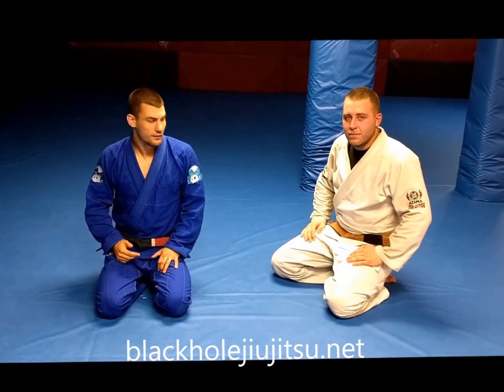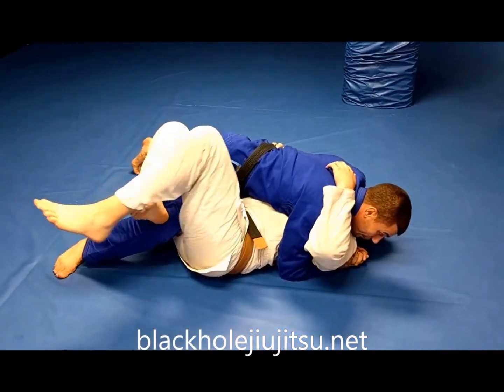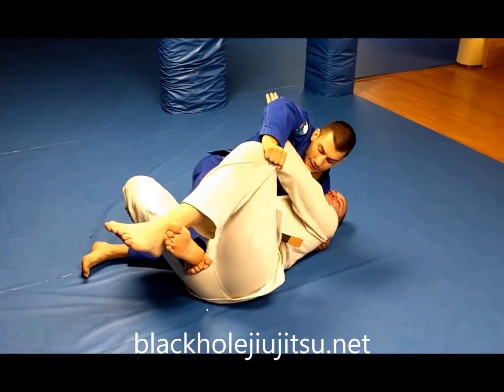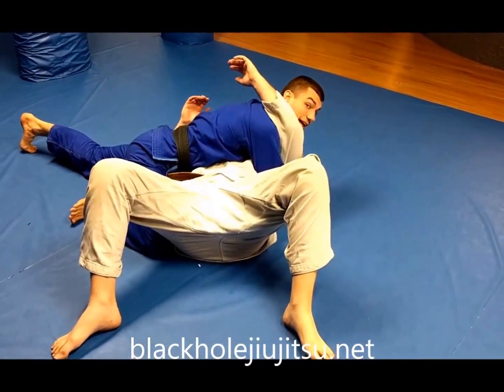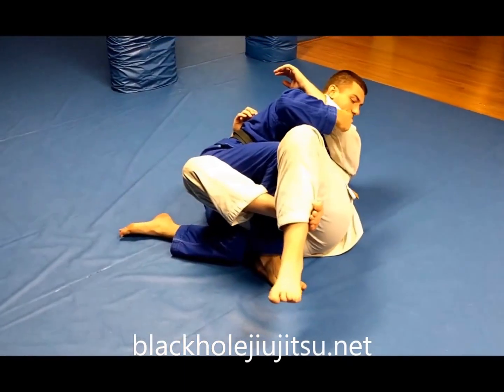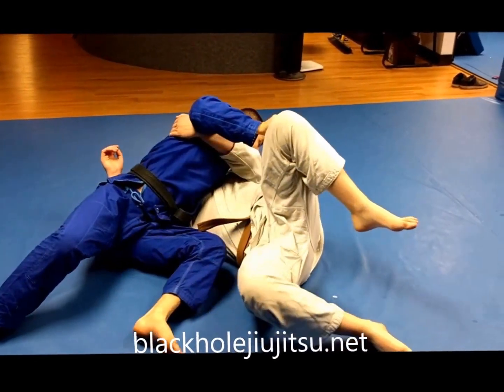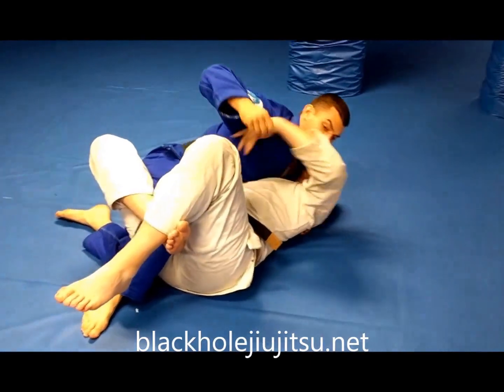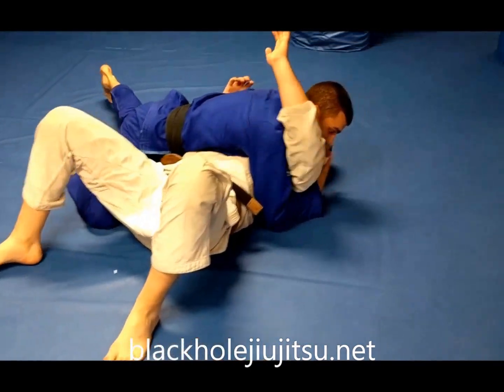Inverted Gear Half Guard Pass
What's that, you say? You wanted more instructional clips rocking the Panda Gi? Well it just so happens that we were bursting at the seams to get one more out to you this month - check it out, drill it, and let us know if you hit this rolling!!